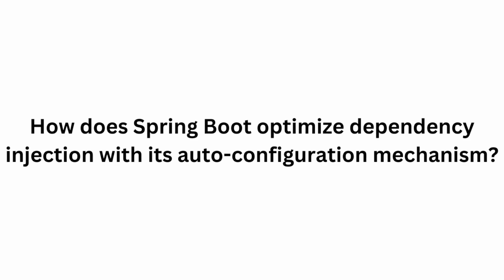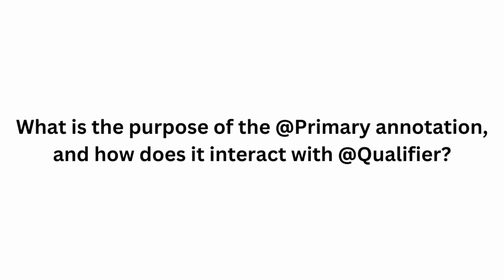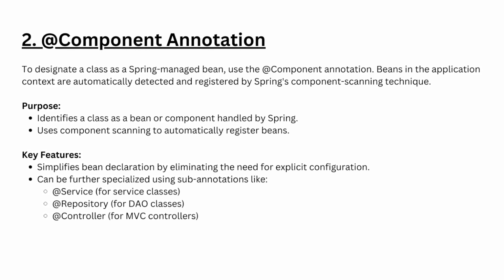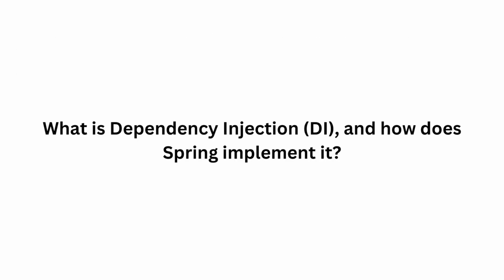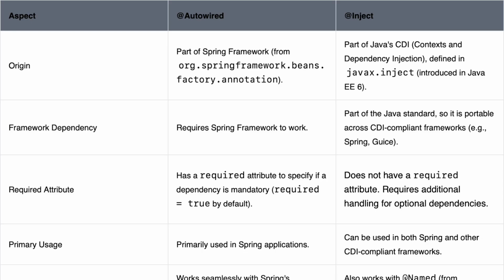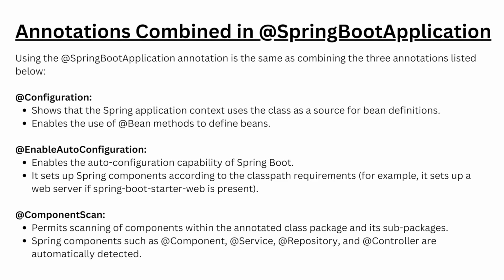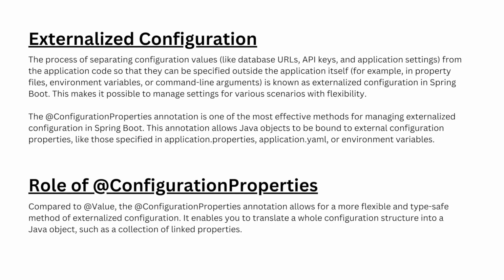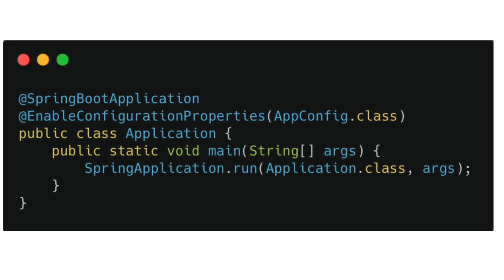#6/8 | Spring Boot | Java 8 | Java Developer Interview Questions | Java Developer Preparation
Are you preparing for a Java Developer interview? In this video, I cover Spring Boot and Java 8 interview questions that can help you crack your next job interview with confidence. 🚀

🔥 Topics Covered:
✅ Essential Spring Boot Interview Questions
✅ Important Java 8 Features & Concepts
✅ Real-World Coding & Scenario-Based Questions
✅ Tips to Ace Your Java Developer Interview

💬 Have an upcoming Java interview? Drop your questions in the comments, and I'll help you out!